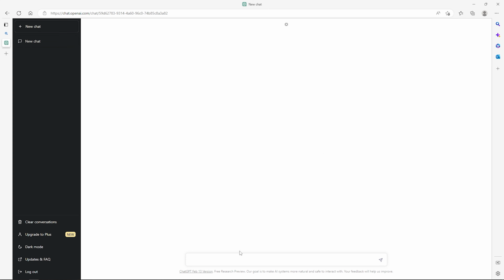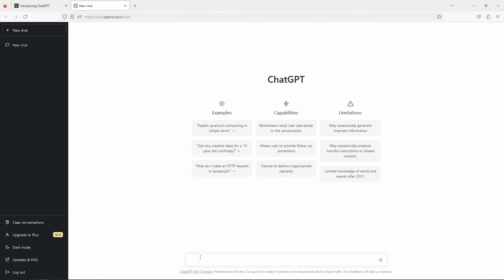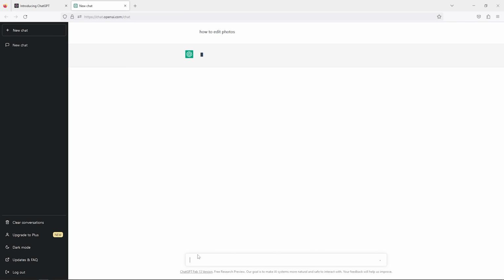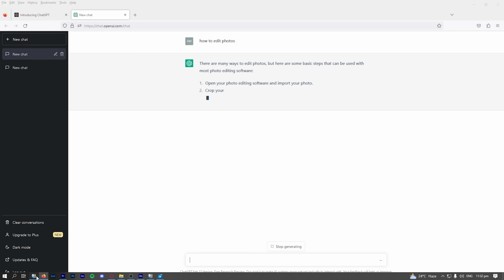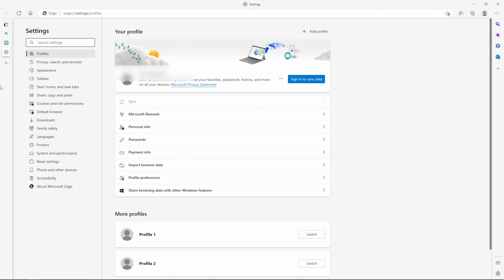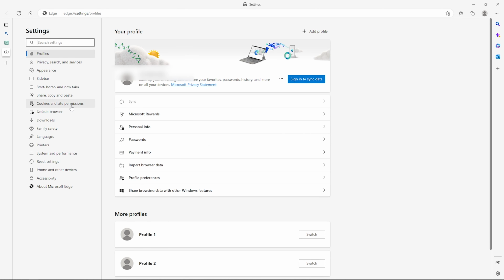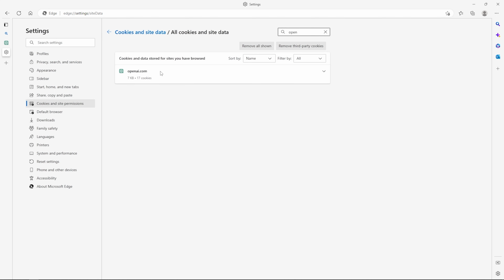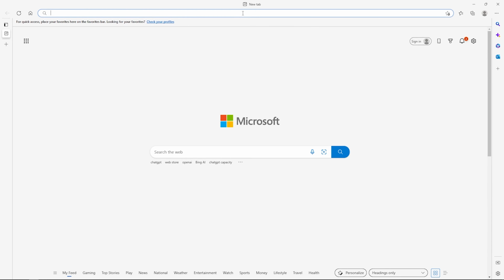How to Fix ChatGPT Network Error (2023)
Learn‎‎‏‏‎ ‎How to Fix ChatGPT Network Error

In this video I will show you‏‏‎ ‎how to fix chatgpt network error